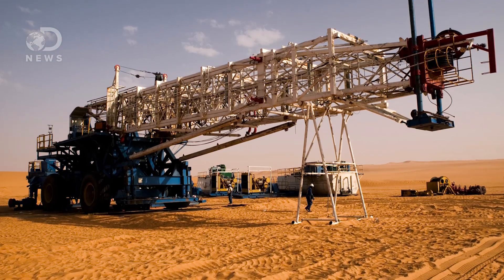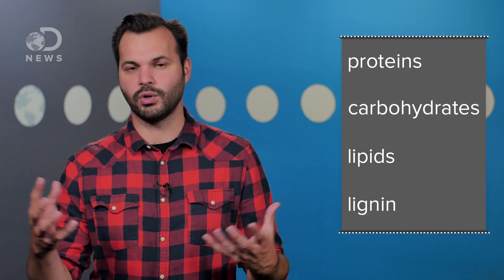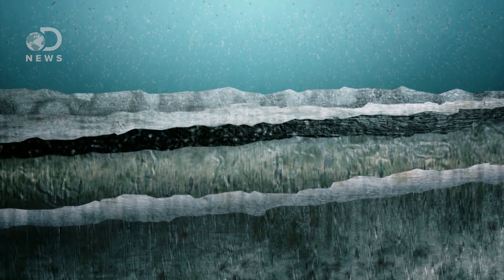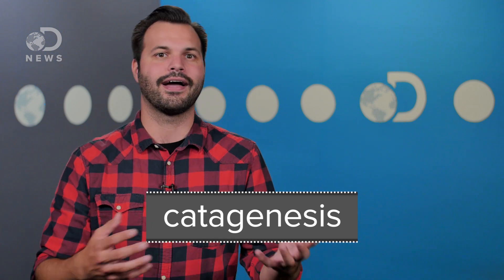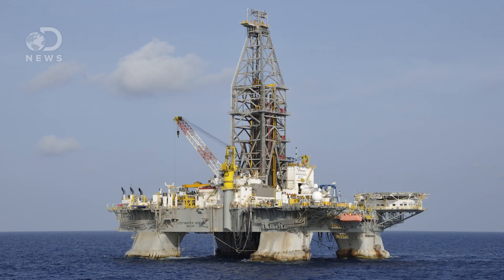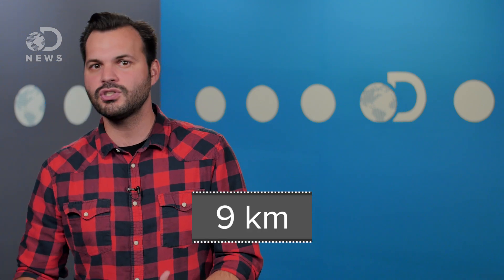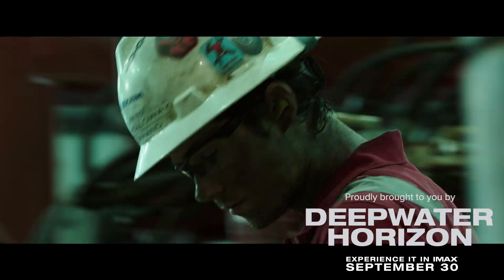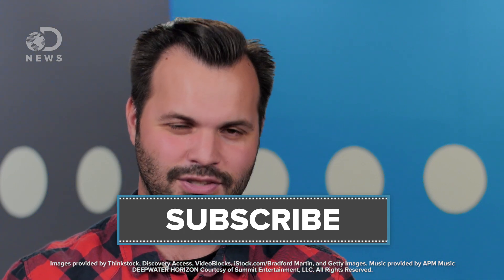How Did So Much Oil Get Trapped Under The Ocean?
What is oil even made of? Here's how fossil fuels form in the ocean and how scientists know where to find it.

"It runs modern society and fuels serious political tension. But where does oil really come from, and how much is left? The far-out possibilities might surprise you. Nature has been transmuting dead life into black gold for millions of years using little more than heat, pressure and time, scientists tell us."

Why Is Oil Usually Found In Deserts And Arctic Areas?
"Plate tectonics determines the location of oil and gas reservoirs and is the best key we have to understanding why deserts and arctic areas seem to hold the largest hydrocarbon reserves on earth. But there are other important locations of large reserves: river deltas and continental margins offshore. Together, these four types of areas hold most of the oil and gas in the world today."

"The same geologic forces that helped stitch the supercontinent Pangea together also helped form the ancient coal beds that powered the Industrial Revolution."